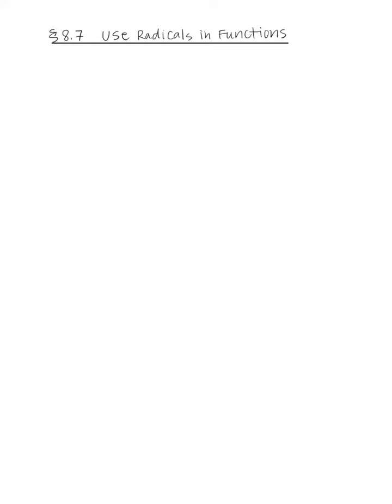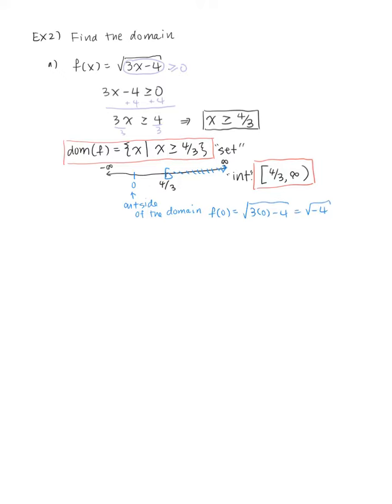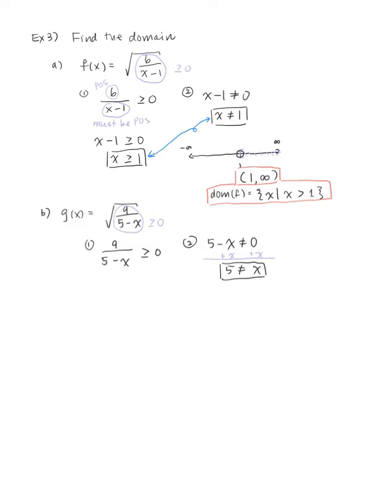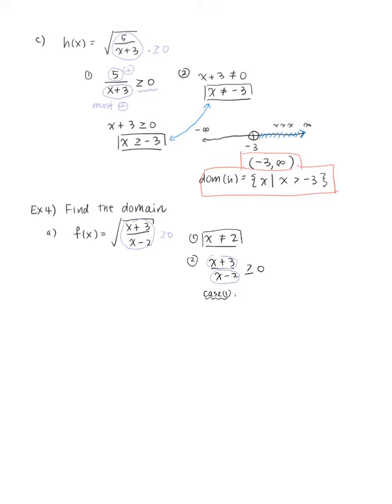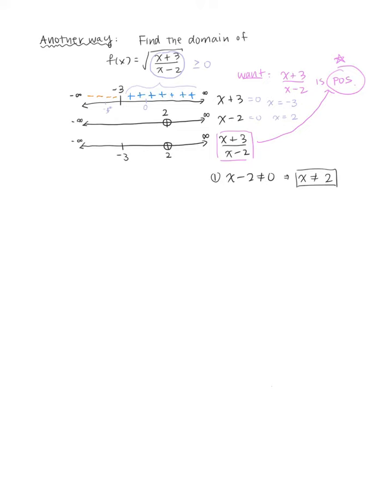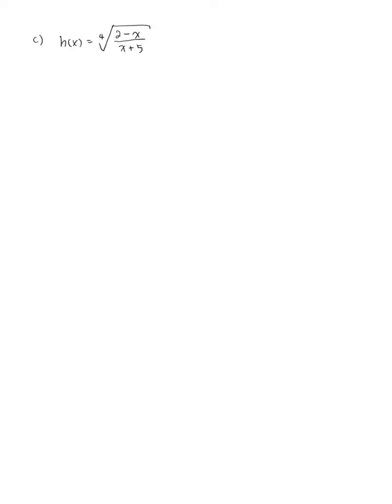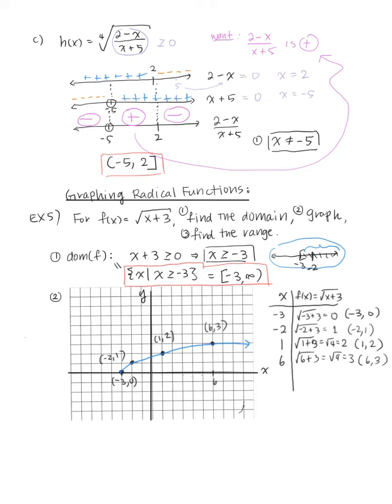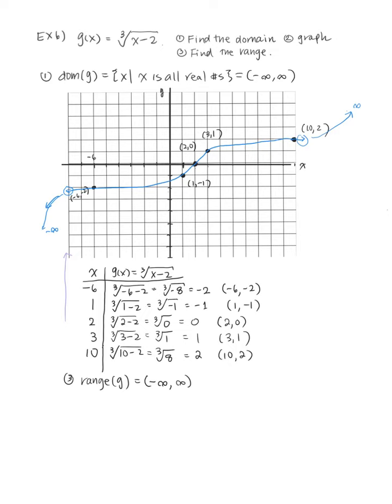8.7 Lecture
Lecture/examples from 8.3 OpenStax textbook on Radical Functions.